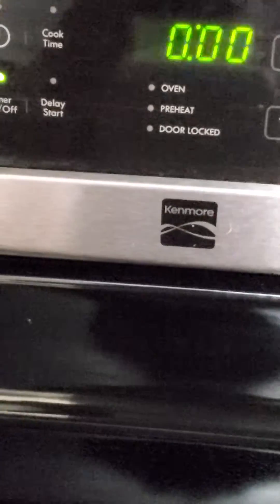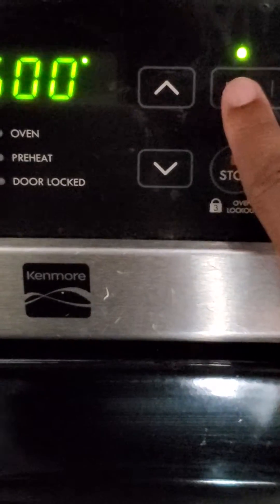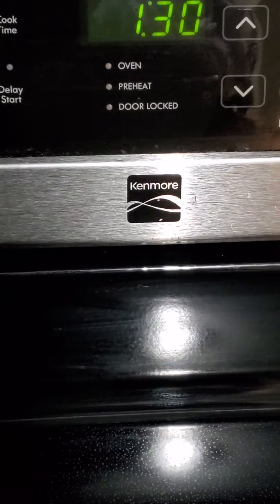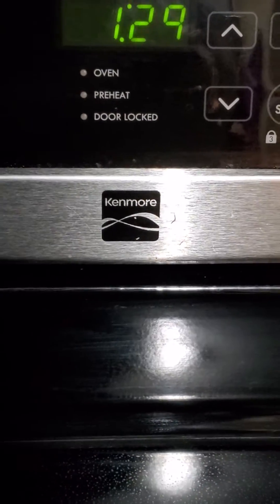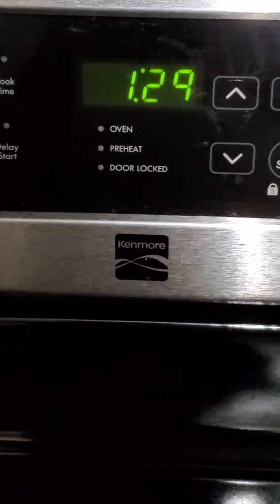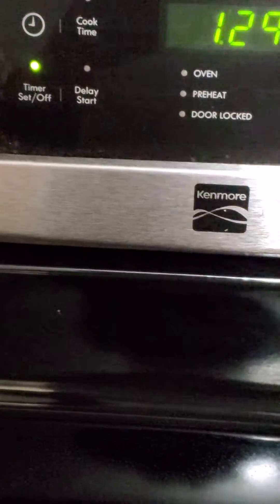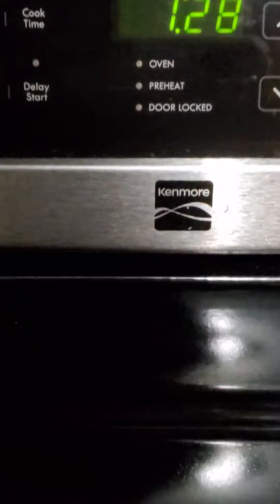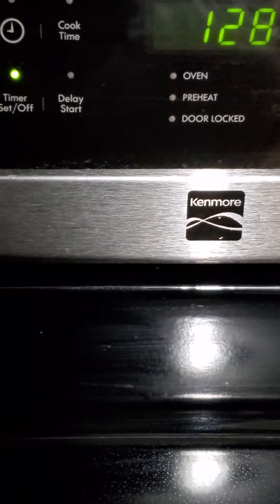How To Clean A Cast Iron Skillet | Part 6 | Andrea Speaks TV